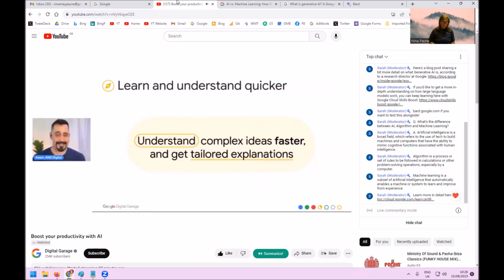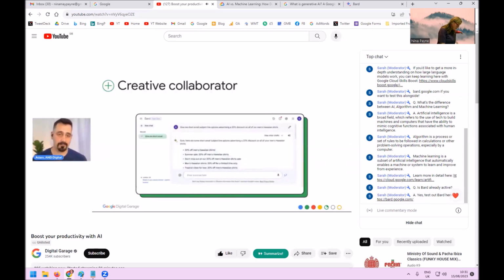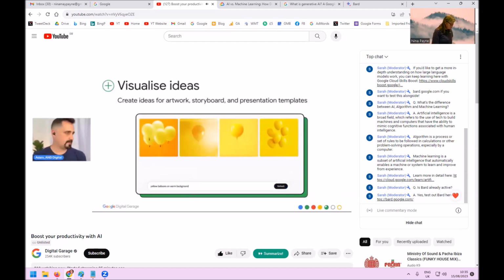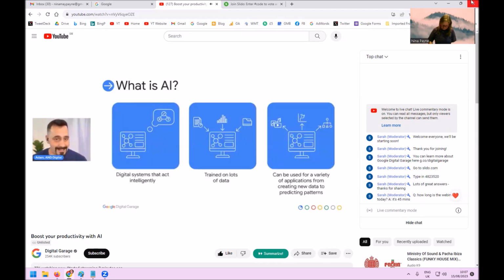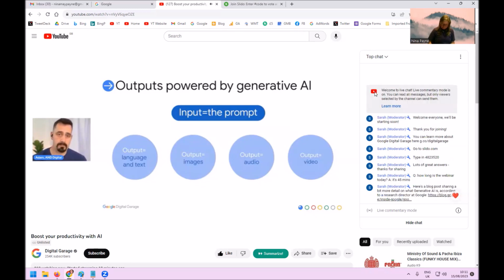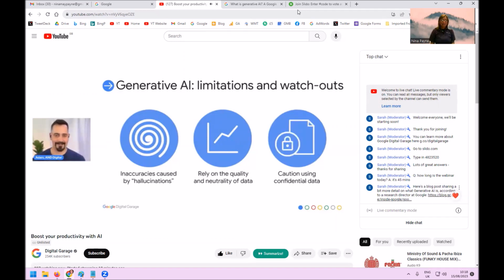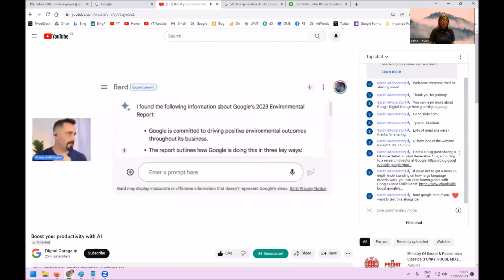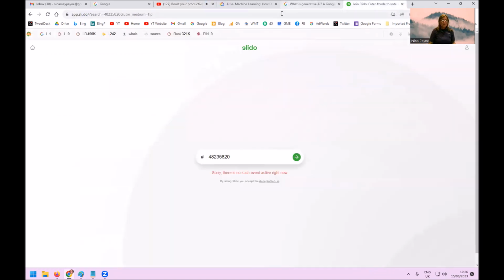Organic SEO Content With AI Creativity 2023 Prompt engineering to rank in Search SERPs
This 30 minute video accompanies my blog post offering insider techniques and descriptive prompts for niche subjects and prompt engineering tips you may not have considered.
★ In this digital age, we are constantly bombarded with notifications and updates, yet it's more important than ever to stay informed and engaged.

I am not simply a passive consumer of content. I am also an active participant in the bustling world of Slack and social media.

★ This year, I have been particularly engaged on LinkedIn, primarily due to my explorations in the realm of artificial intelligence (AI) training. I am particularly interested in the intersection of AI and legal topics, which can be challenging even for language learning models (LLMs). There are domains so specialised that they can leave these automated algorithms scratching their virtual heads in perplexity.

While I am the first to admit that AI is not a one-size-fits-all solution for every business, I believe that it can be a powerful tool for those who know how to use it effectively. When paired with the right prompts and a dollop of ingenuity, AI can help businesses dominate the ever-important Google search engine results pages (SERPs). However, there is a catch: businesses need a well-trained in-house team to pull the levers and press the buttons.

★ This is where I come in. I am a highly skilled and experienced AI trainer with a deep understanding of the legal/niche/tech industries. I can help businesses develop and implement AI solutions that are tailored to their specific needs.

★ I will train your in-house team to use AI effectively with the purpose of Search ranking and exceptionally crafted blogs in your niche industry. We need to talk.

I would be happy to discuss your specific needs and how I can help you achieve your goals.